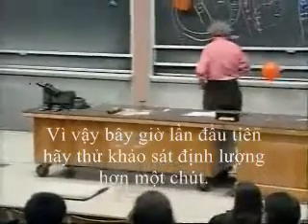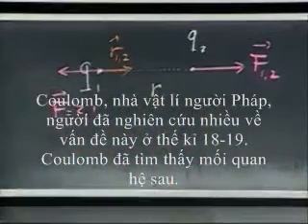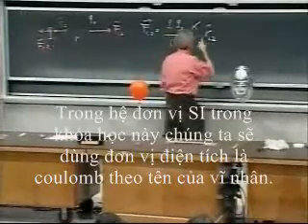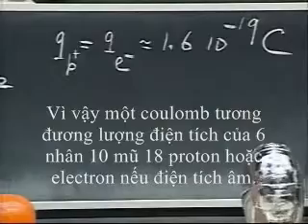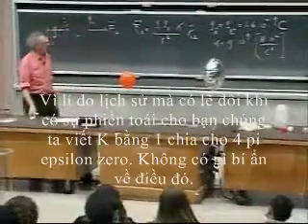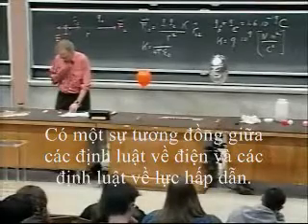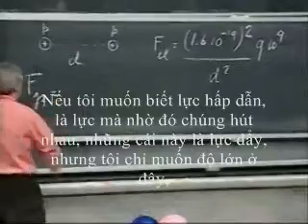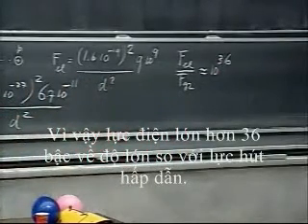Chương I_4: Điện tích, sự phân cực, lực điện........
Chương I, phần 4: Cái gì giữ thế giới chúng ta với nhau ? Điện tích (lịch sử), sự phân cực, lực điện, định luật Coulomb